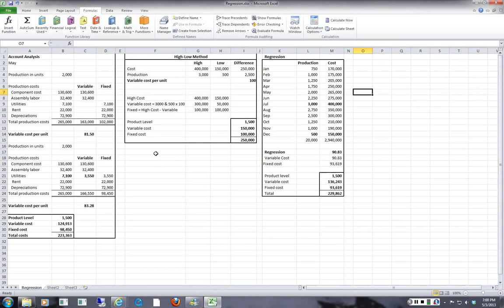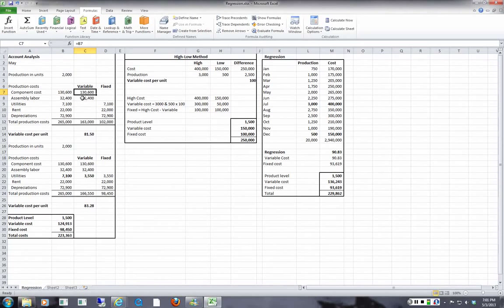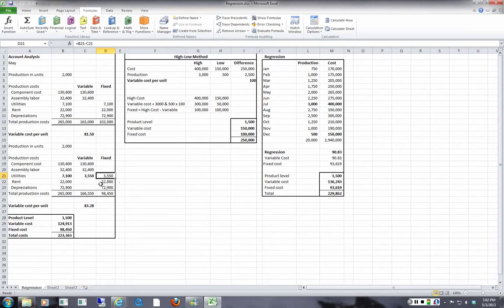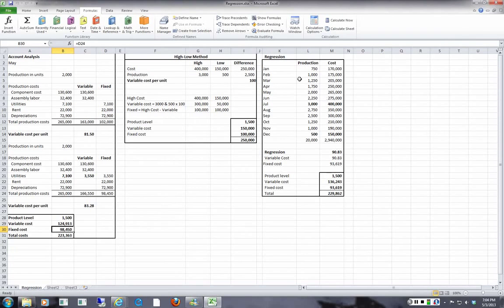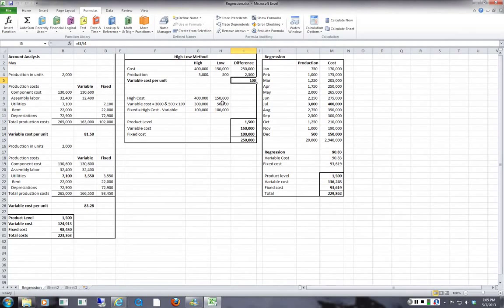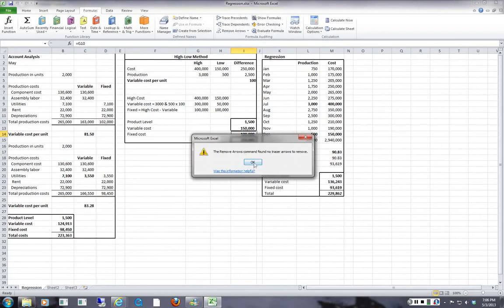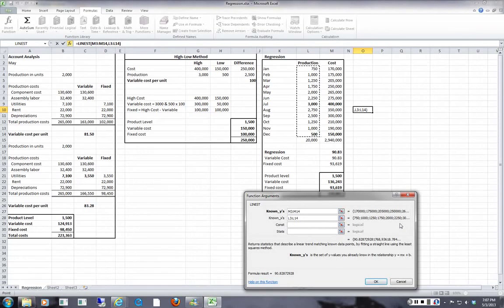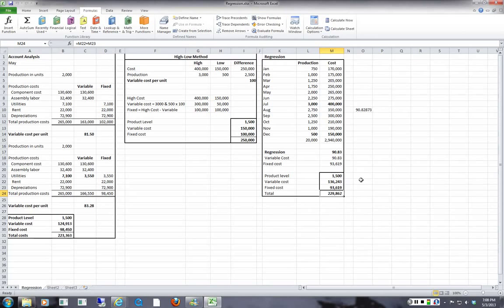MBA 535 Variable Fixed Costs